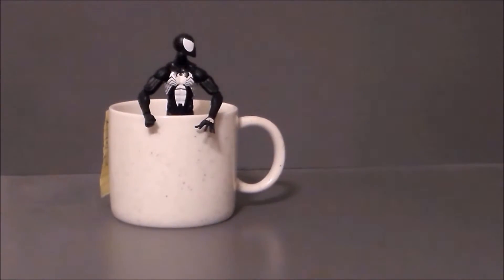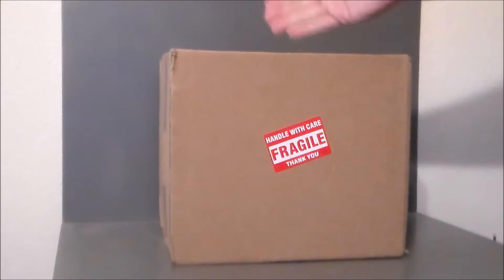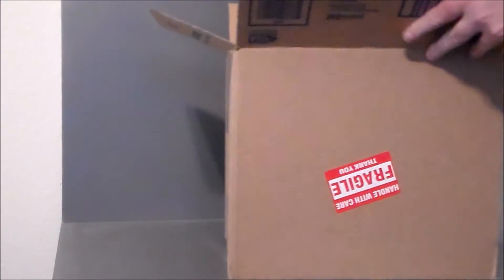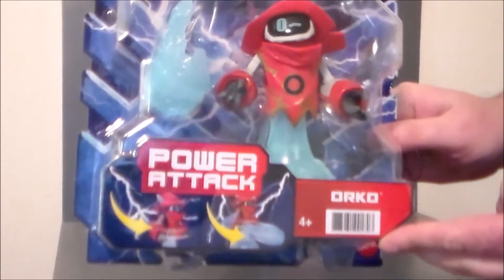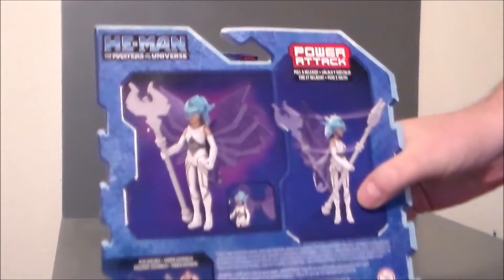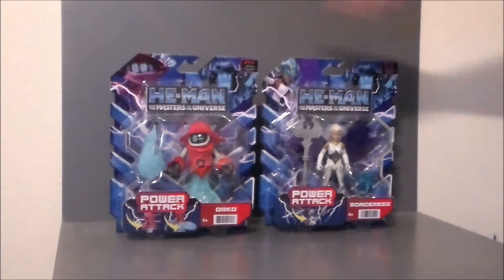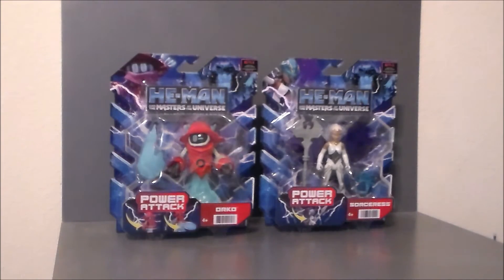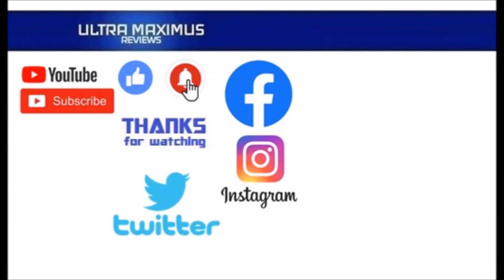📦 eBay Unboxing January 2022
This is my FIRST unboxing for 2022 from eBay featuring the Wave 3 figures from the Netflix CGI He-Man and the Masters of the Universe by Mattel.